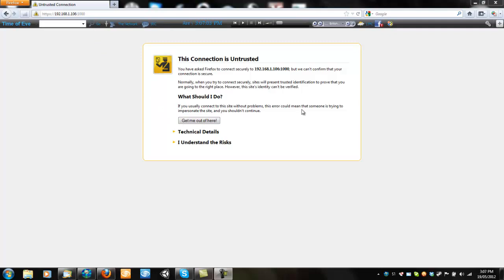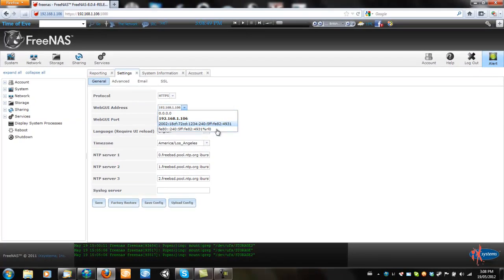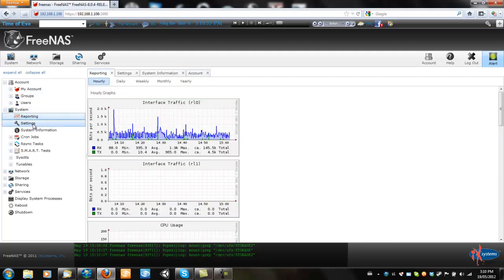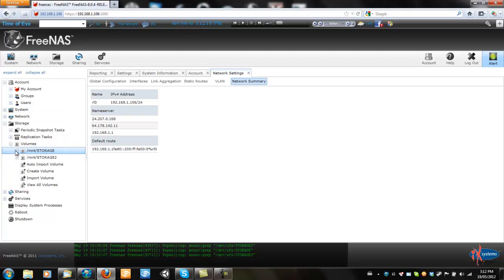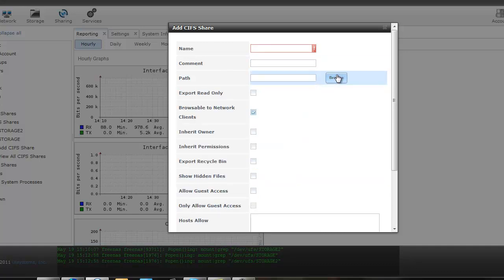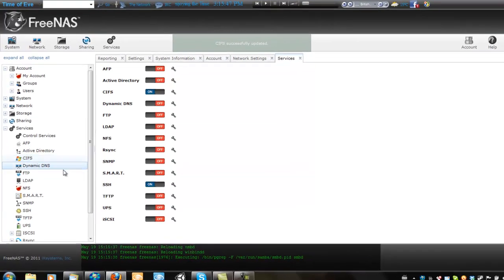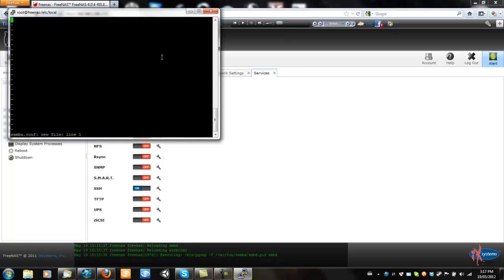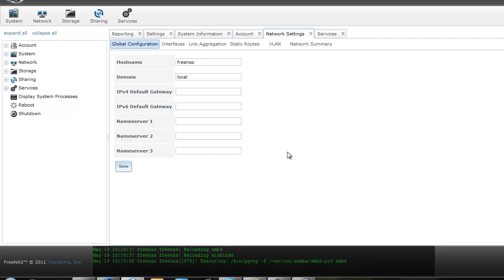Building A Home File/Web Server: Part Four FreeNAS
A while back I did a video on building a file server but I did not quite finish it.